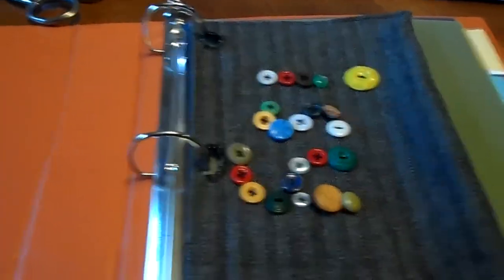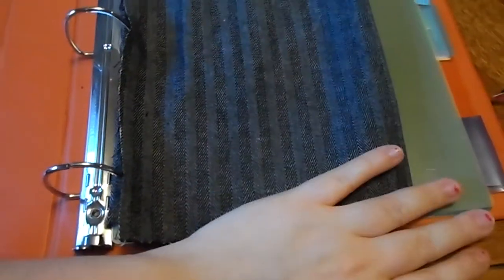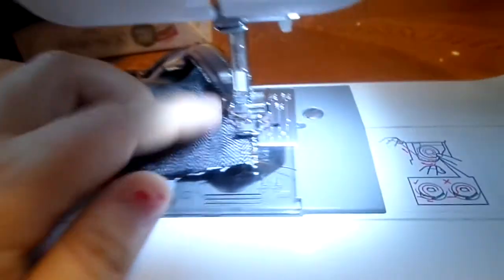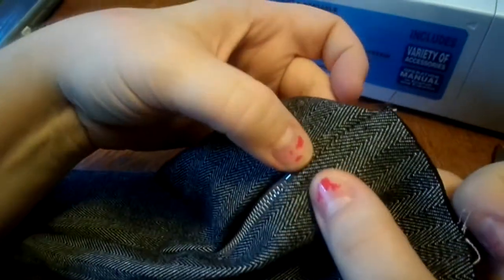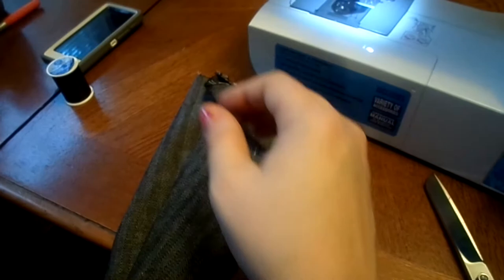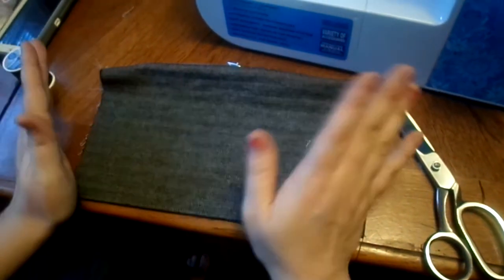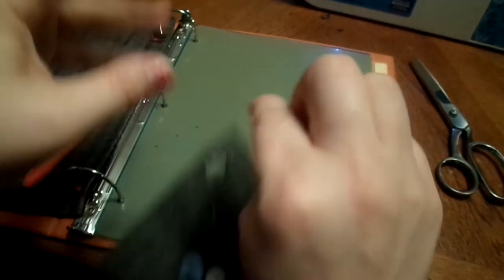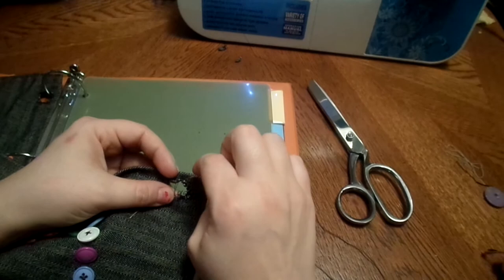how to make a pencil pouch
Here's how to make a pencil pouch from Joquena with Modern Homemakers.